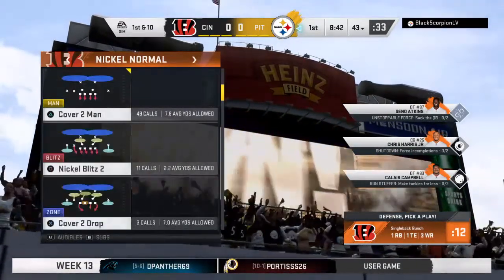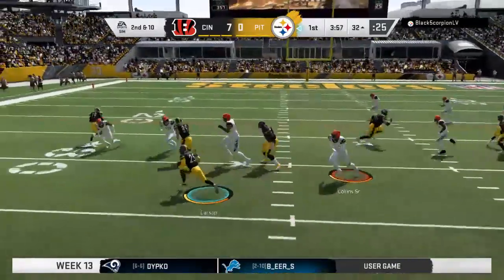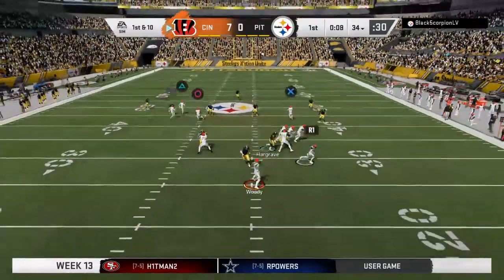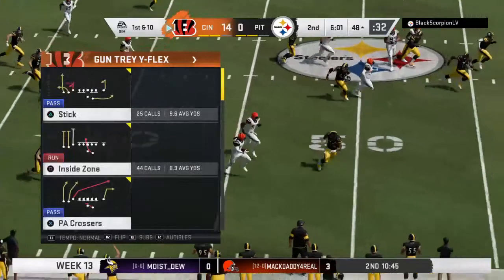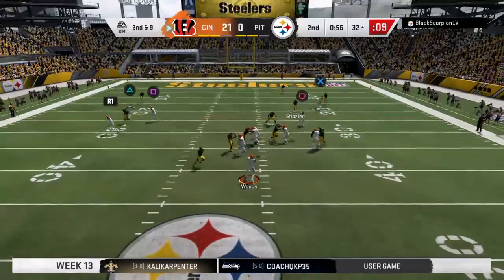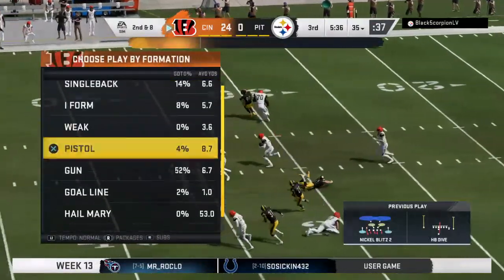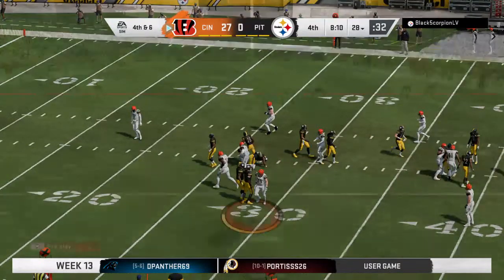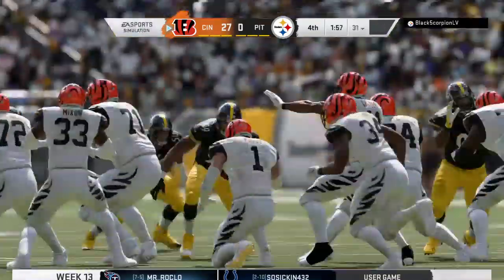MOF Season 53: Week 13 at Pittsburgh